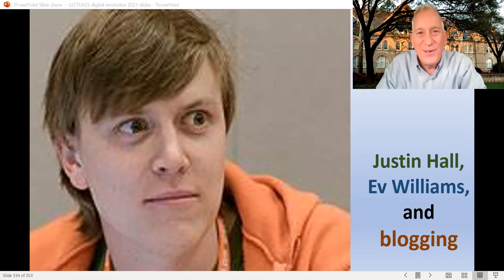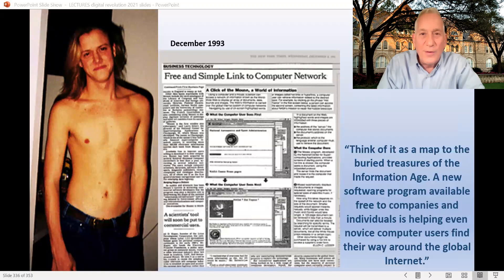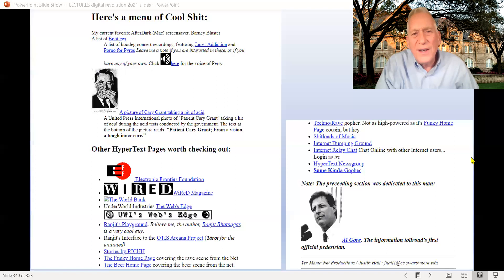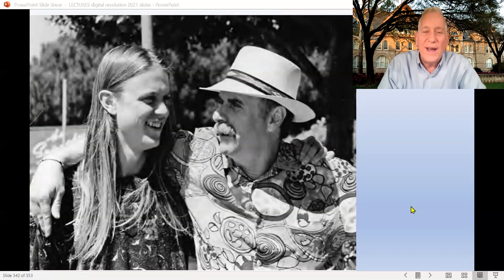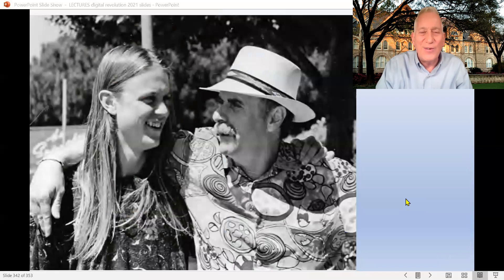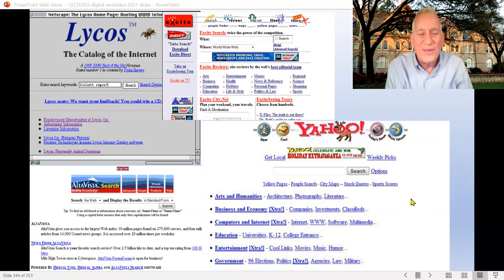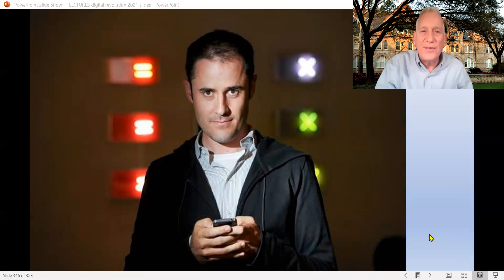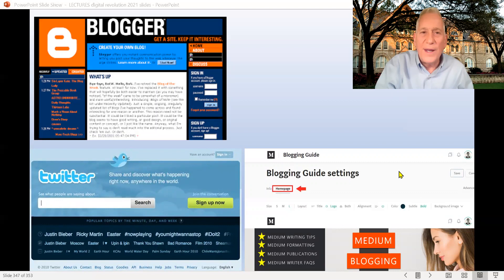22. Justin Hall, Ev Williams, and Blogging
Walter Isaacson lecture of Justin Hall's early web log, Ev Williams, the birth of blogging and internet directories, and how that led to Twitter and Facebook. Tulane "History of the Digital Revolution" course.